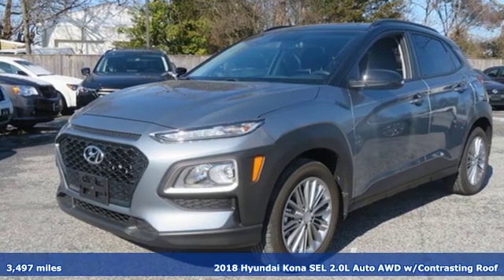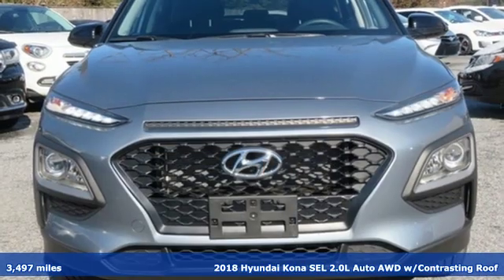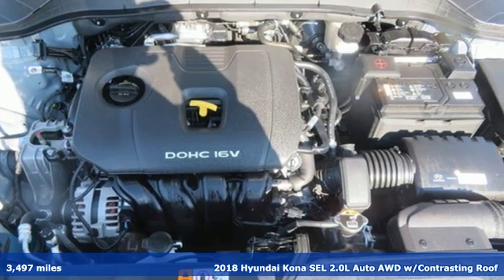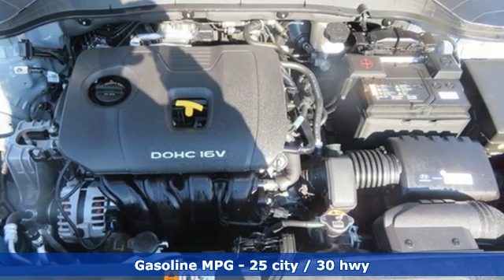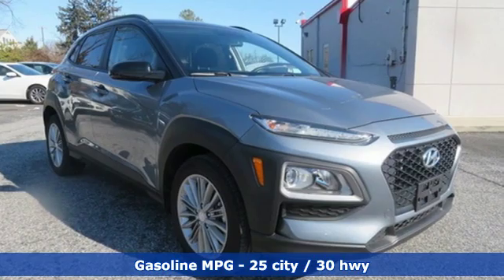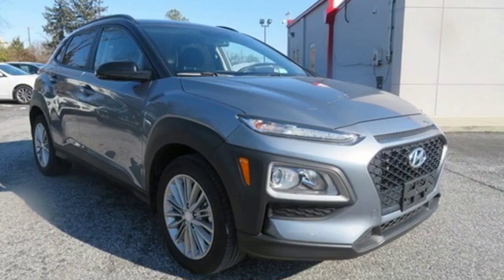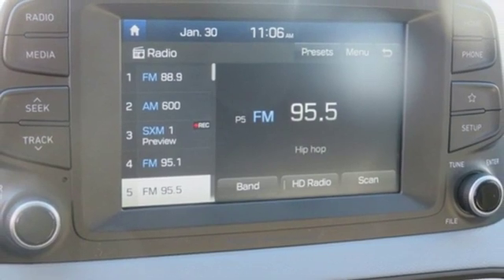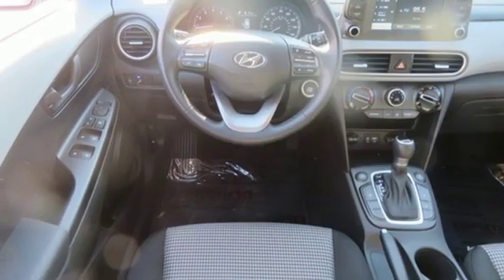2018 Hyundai Kona Baltimore MD Parkville, MD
Year: 2018
Make: Hyundai
Model: Kona
Trim: SEL
Engine: I4
Transmission: 6-Speed Automatic
Color: Gray
Interior: Black
Mileage: 3497
Stock #: LA188446
VIN: KM8K2CAAXJU188446
JUST ARRIVED. PENDING INSPECTION. *** ALL WHEEL DRIVE *** LOW MILES *** HEATED SEATS *** SATELLITE RADIO WITH AUXILIARY INPUT *** BLUETOOTH *** STEERING WHEEL AUDIO CONTROLS *** Air Conditioning, Rear View Camera, Cruise, Alloy Wheels, Clean, One Owner Carfax, Power Features and Side Air Bags. 56,000 Miles Remaining Factory Warranty. *Your additional costs are sales tax, tag and title fees for the state in which the vehicle will be registered, any dealer-installed options (if applicable) and a $299 dealer processing fee (not required by law). Prices are subject to change, and prior sales are excluded from these offers. While every reasonable effort is made to ensure the accuracy of this information, we are not responsible for any errors or omissions contained on these pages. Please verify any information in question with the dealer.

Address:
9219 Harford Rd